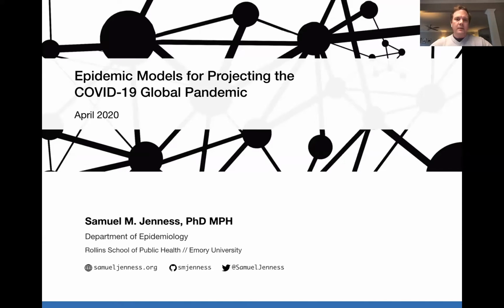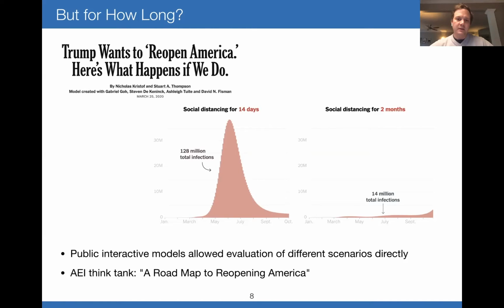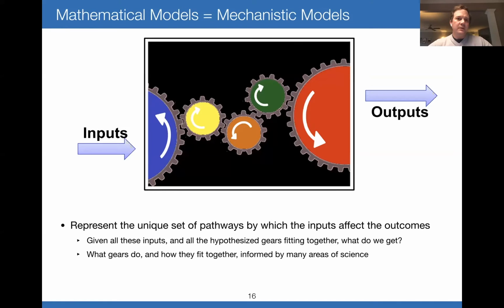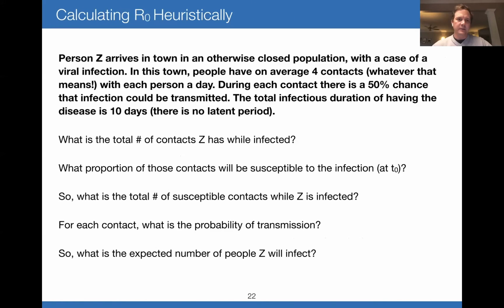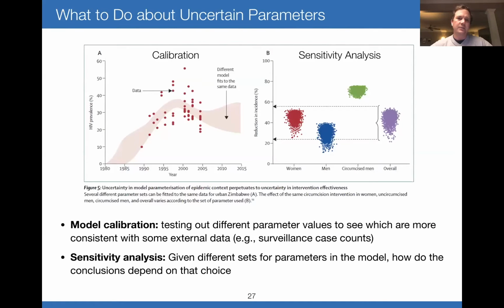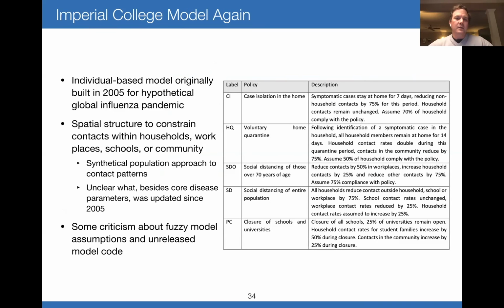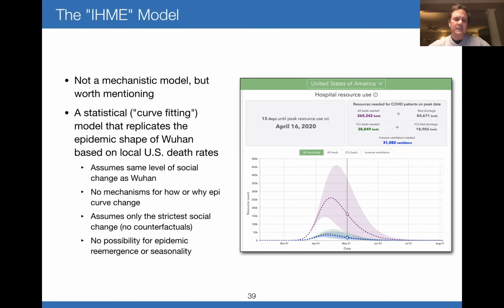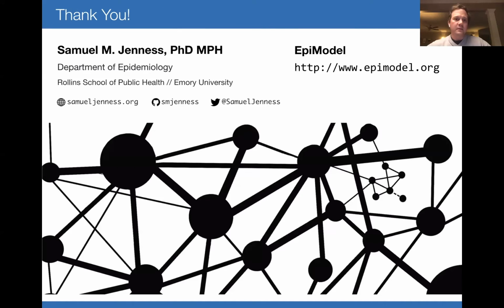Epidemic Models for Projecting the COVID-19 Global Pandemic by Samuel Jenness